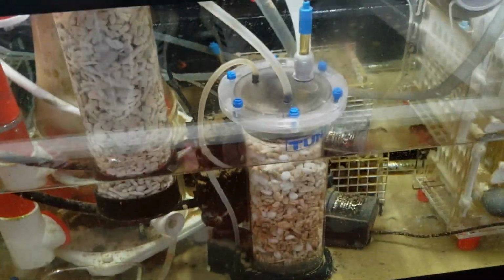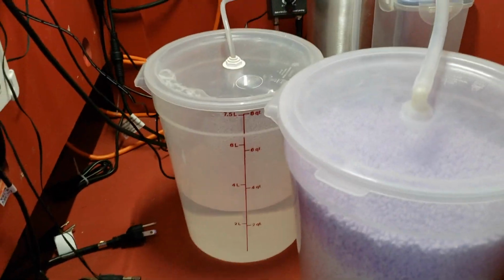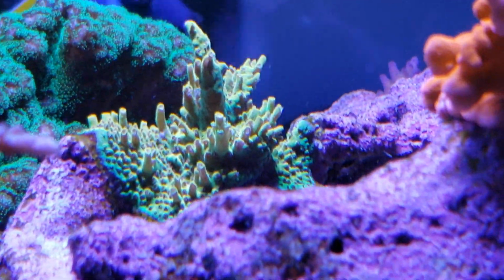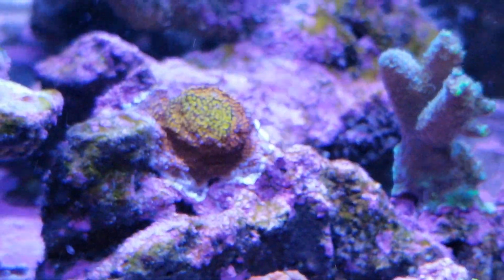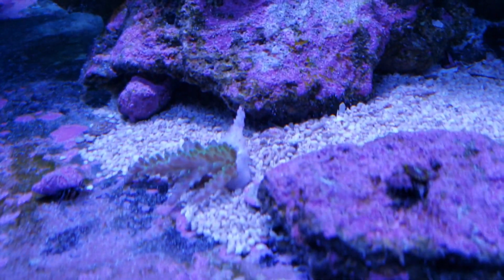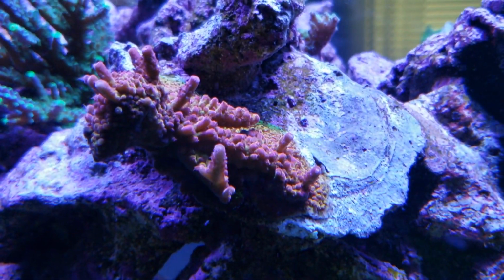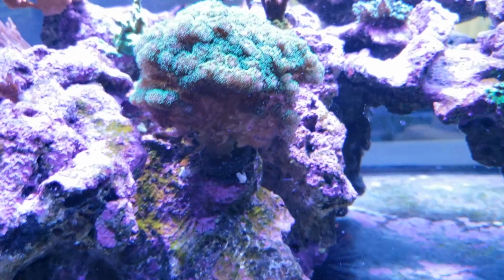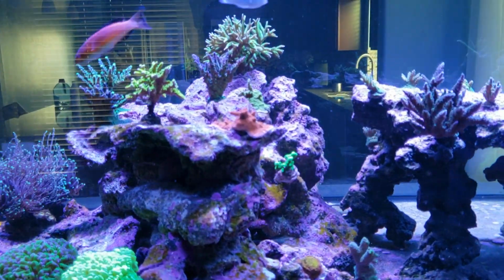230 Gallon Reef Tank Update - November 2020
Overdue reef tank update on my 230g planet aquarium marine tank. See what I've been up to, new sps acro corals!

Follow My Build Thread on Reef2Reef!

Moonshiners Recommended Equipment:
Test Your Water! ATI ICP:

Magnetic Stirrer:

Extra Magnetic Stir Sticks:

Graduated Cylinder:

Prodibio BioDigest Bacteria:

Equipment I Use!:
Aquairum Cooling Fans:
- Power Adapter

Inkbird Aquairum Temperature Controller:

AquaUV 25W Sterilizer:

Wyze Camera:

Tunze Care Magnet:

Gorilla Epoxy:

Cabinet Handle:

Coralife UV Sterilizer:

Pinky Filters:

Varios8 Return Pump:

Polyp Lab Coral View Lens!:

Red Sea Test Kit:

Magnetic Stirrer:

Prodibio BioDigest Bacteria: